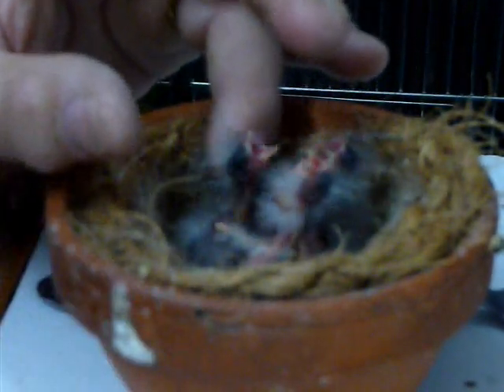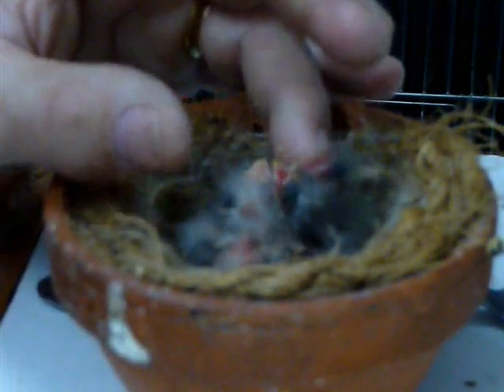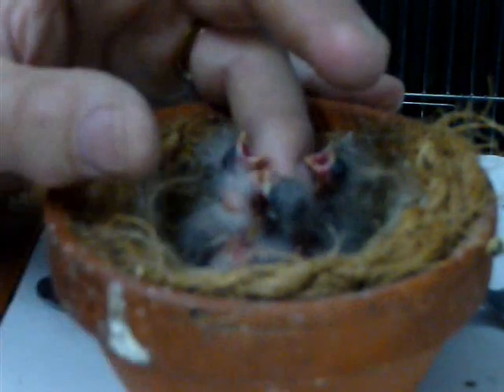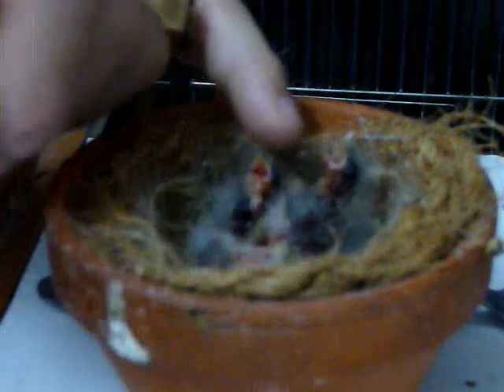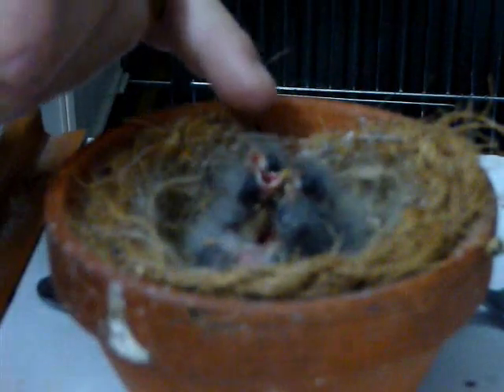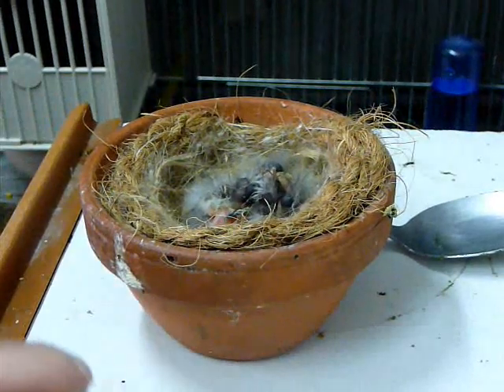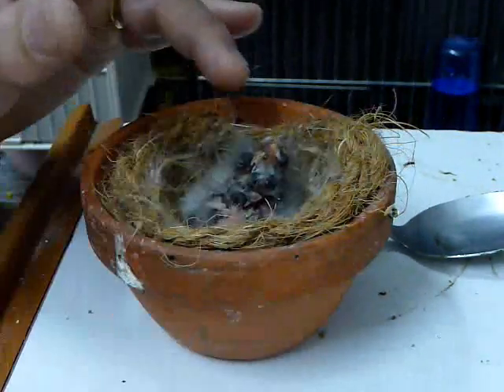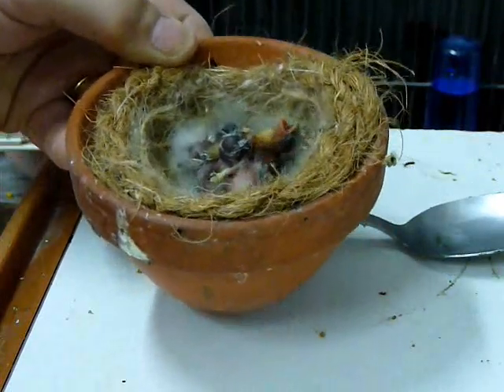nutribird.wmv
nourrissage de petits timbrados